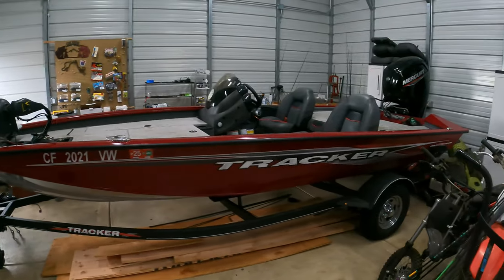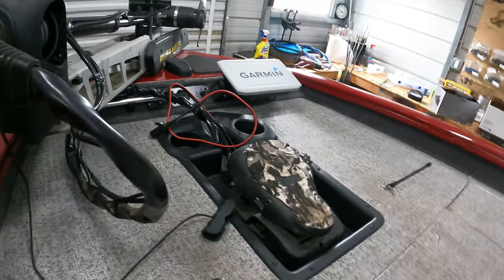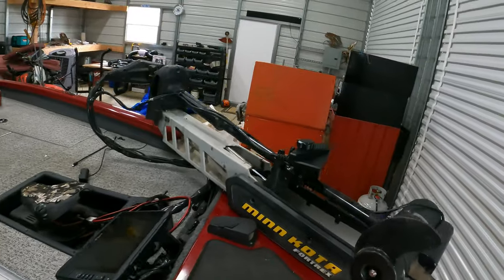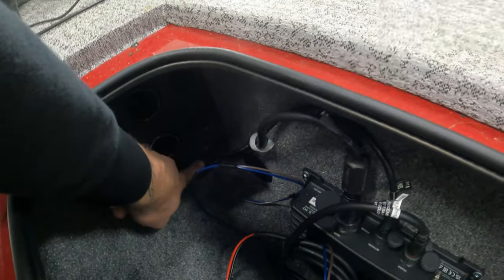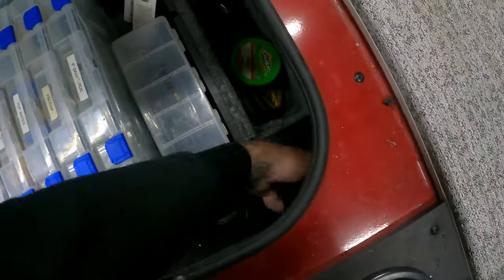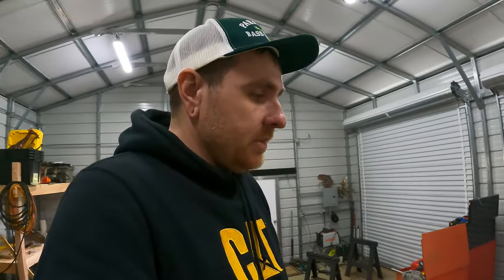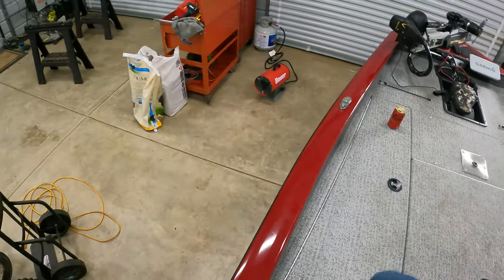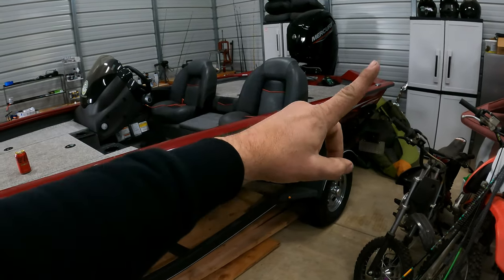2023 TRACKER PRO TEAM 175 TXW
MY 1 YEAR REVIEW OF MY TRACKER PRO TEAM 175TXW.